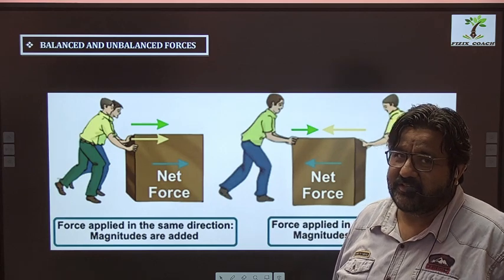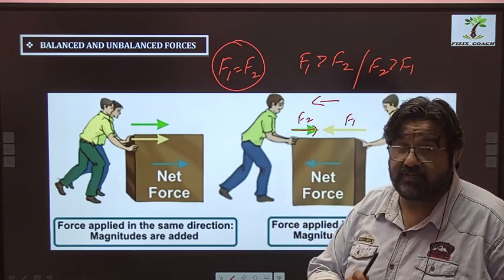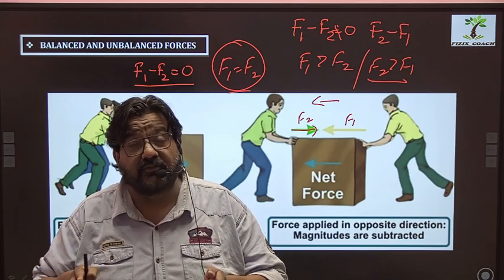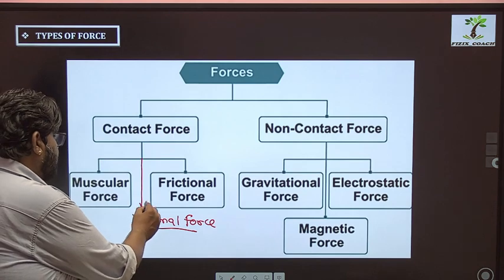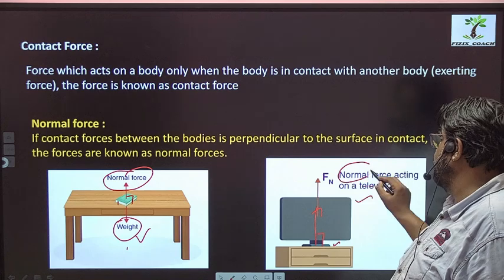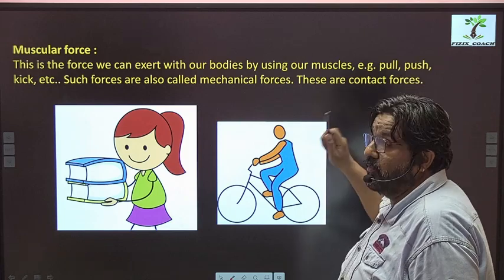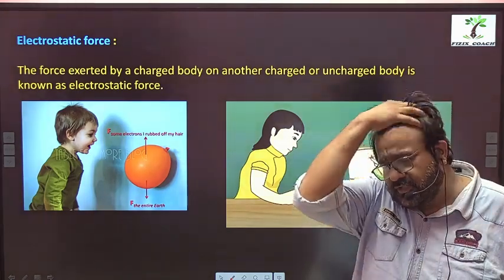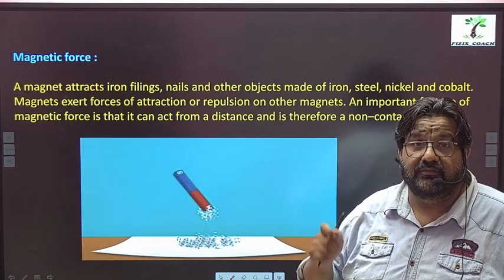Class VIII Forces L 2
Welcome to FIZIX Coach ! Are you a Class VIII student / Parent looking to build a strong foundation in Science and Math? Do you want to excel in your exams and set yourself up for success in the years to come?
Introducing our online Foundation Course, specifically designed for Class VIII students like you! In this course, we'll cover the essential concepts and topics in Science and Math, providing you with a comprehensive understanding of the subjects.

With our expert teachers and engaging video lessons, you'll learn at your own pace, whenever and wherever you want. Our course is designed to help you:

- Develop a deep understanding of key concepts
- Improve your problem-solving skills
- Boost your confidence in Science and Math
- Get ahead of the curve and prepare for future exams

Join us on this learning journey and unlock your full potential! Enroll in our online Foundation Course today and start building a strong foundation for a brighter future!"